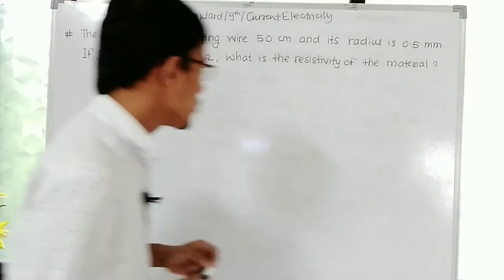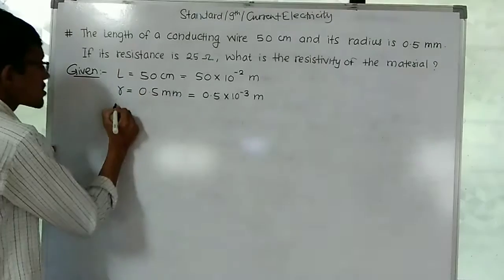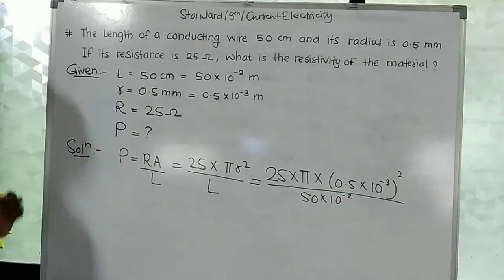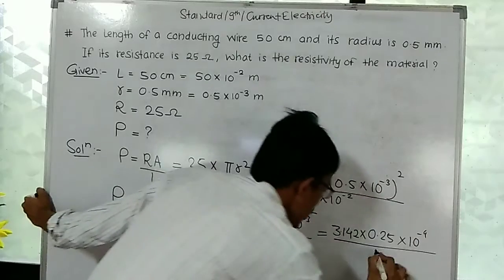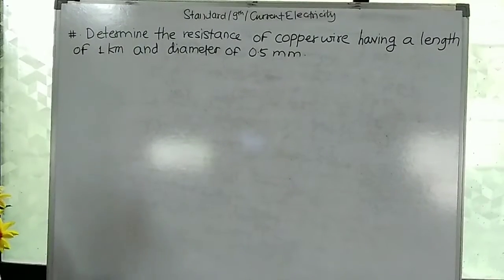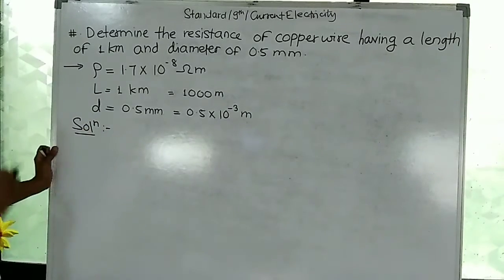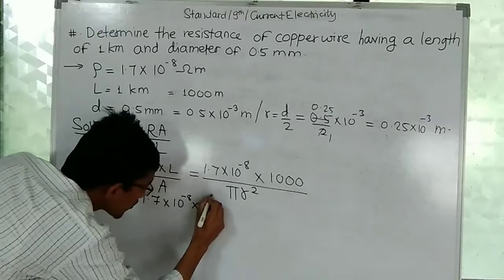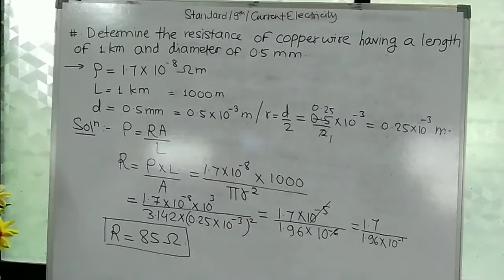LEC 35 | CLASS 09 SCIENCE | CURRENT ELECTRICITY | NUMERICAL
Numerical on current electricity.